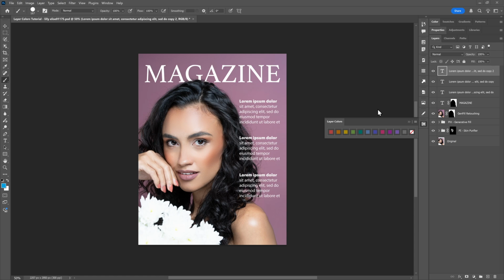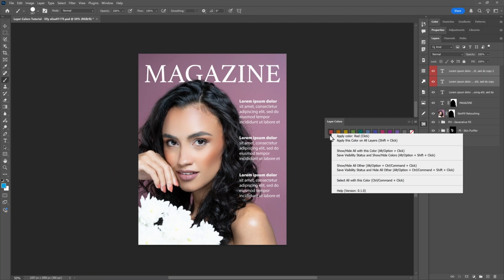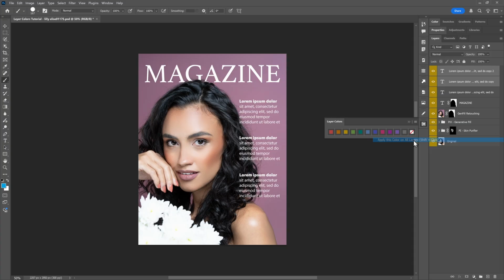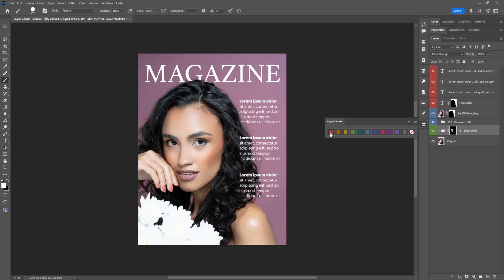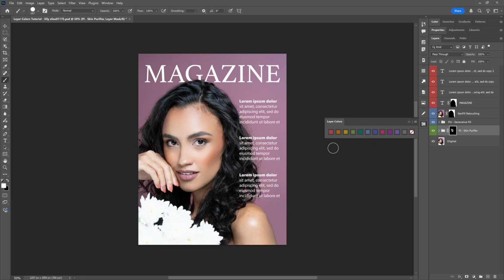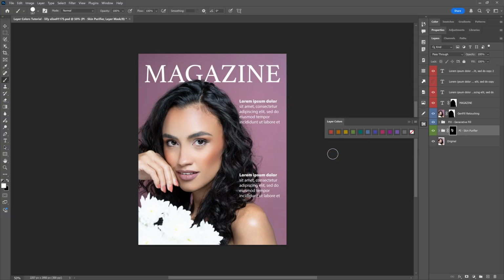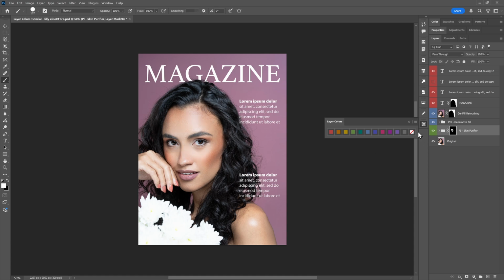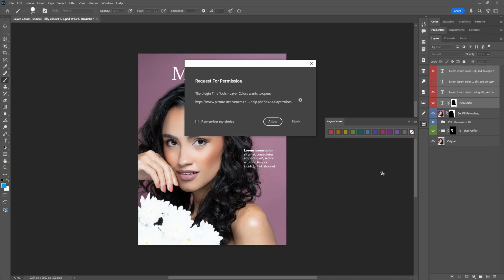🇺🇸 Organize Layers by Color in Photoshop | Tiny Tool "Layer Colors"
*What can this plugin do?*
If you work with many layers, this tool is a great help. In addition to the simultaneous coloring of layers, which also works via the right-click menu in Photoshop, you can also change the layer visibility of all layers of a particular color at the same time or select all layers of a certain color at once.

*Why should you use Tiny Tools?*
It is often the case in Photoshop that you can not open menu entries with a shortcut or that you have to search for some menu entries again and again.
This is where the Tiny Tools come into play, because these tools offer such functions or other small functions that are not available in Photoshop.